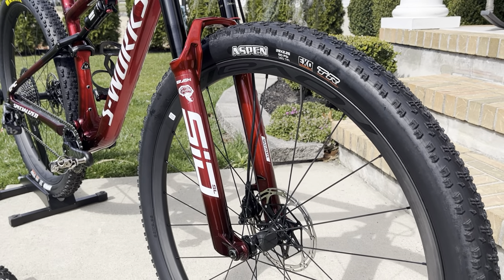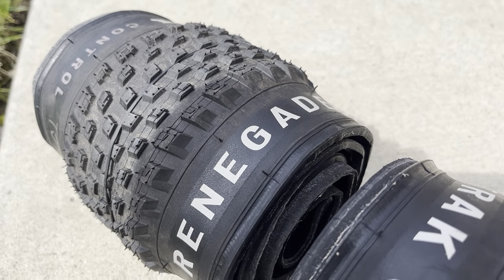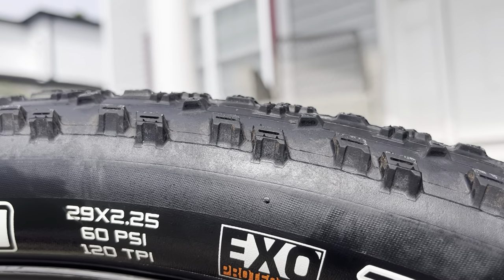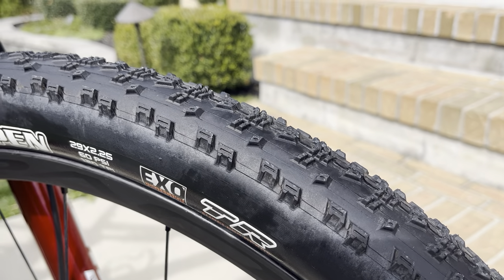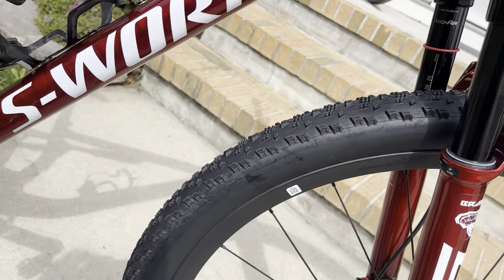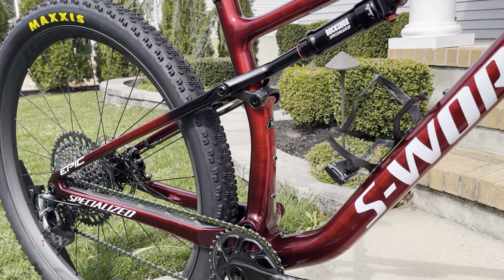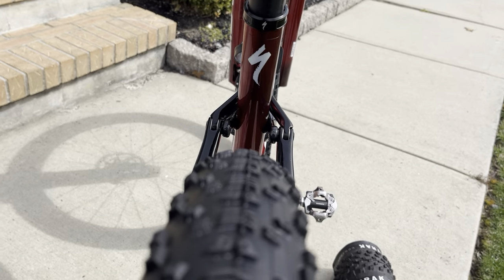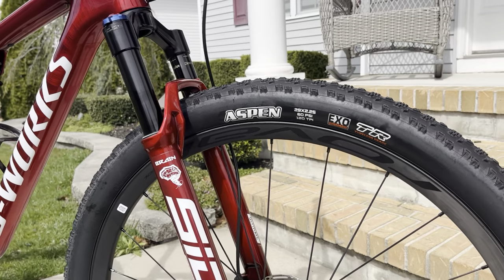Maxxis Aspen review and initial impressions (vs Specialized tires)